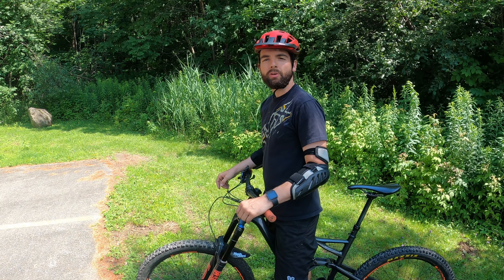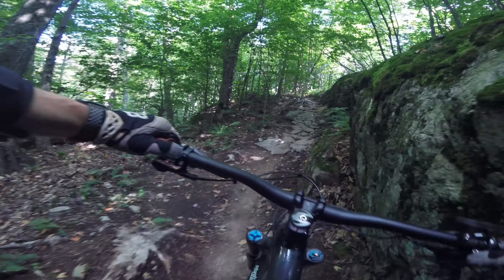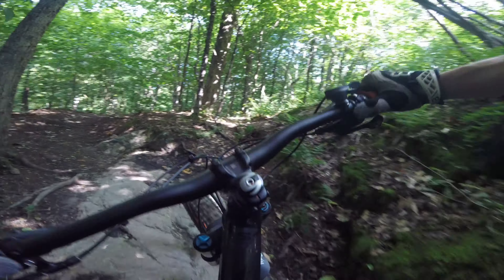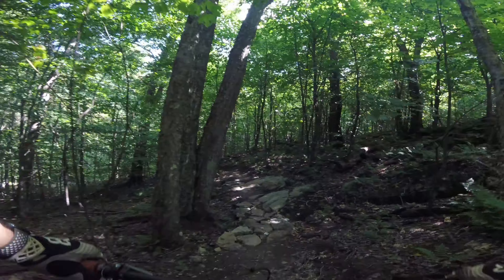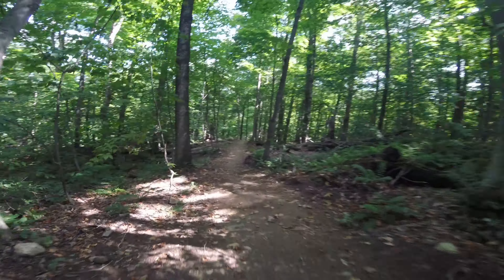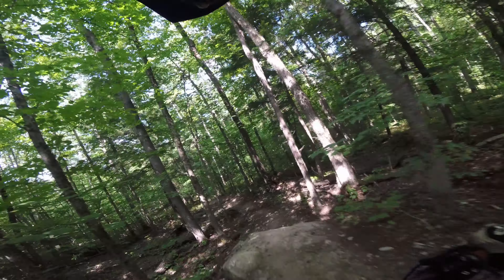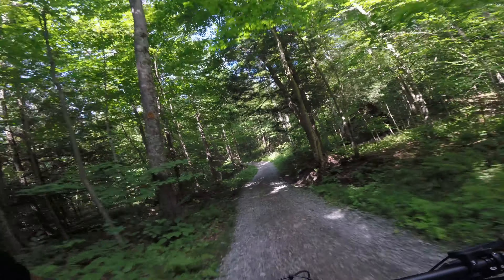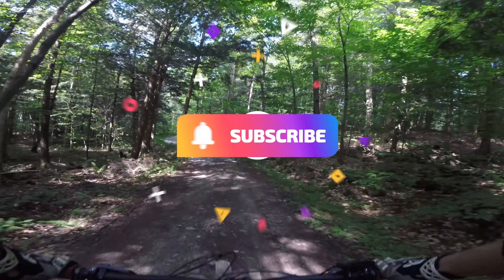Le Chaga - Orford - 2021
Descente à partir de 4min20
Trail difficile avec un debut un peu plus cross country et avec une fin enduro!
2.2 km
quelques petits features, rien de très difficile.
la où c'est plus dure c'est les rock gardens et les caps de roches, ils sont très rought!